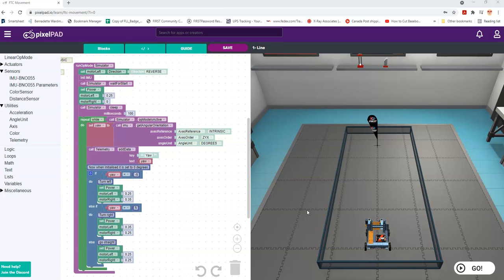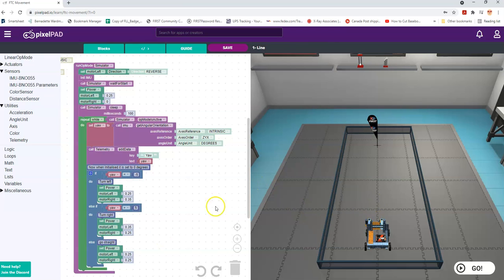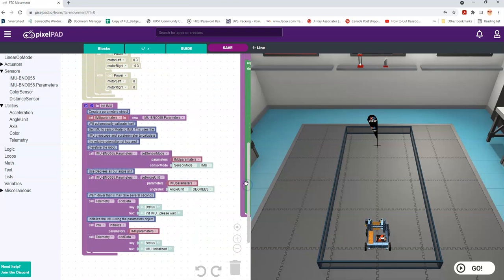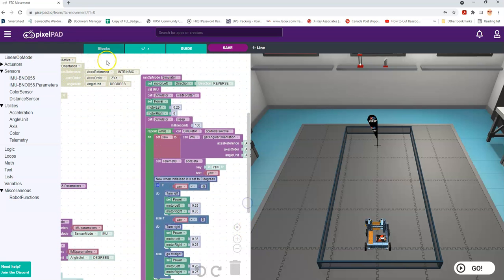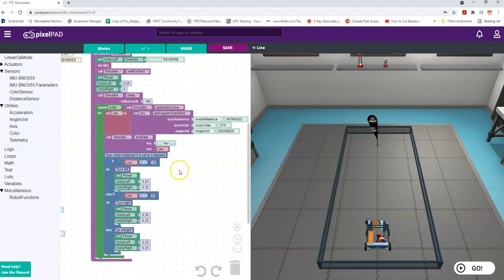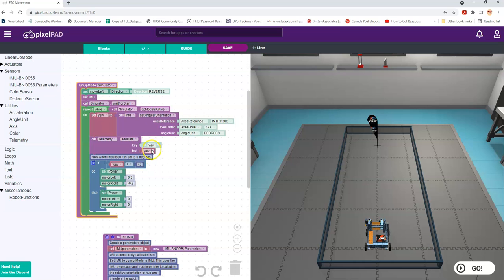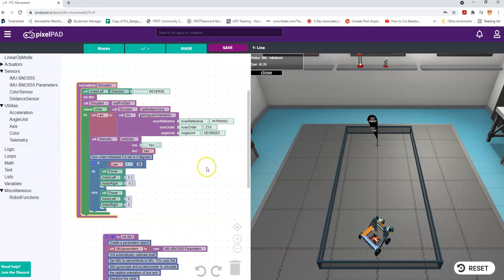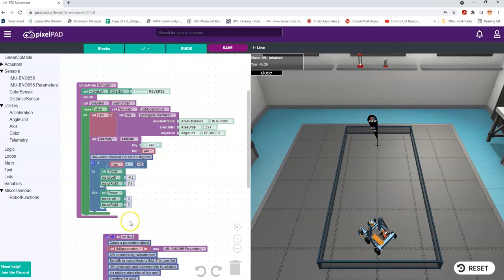FTC Sim IMU